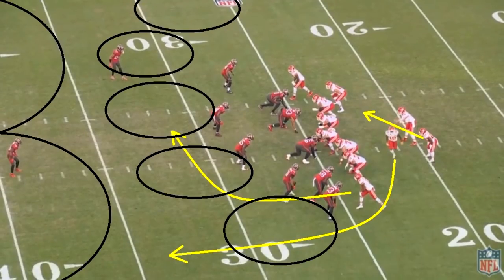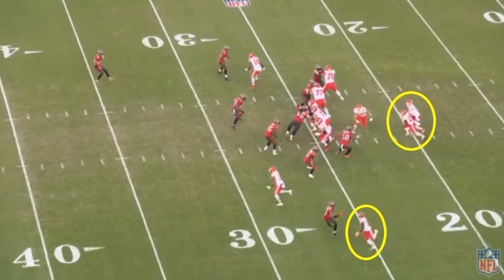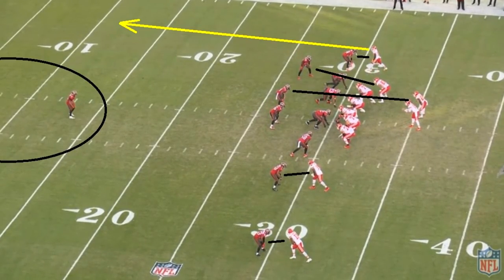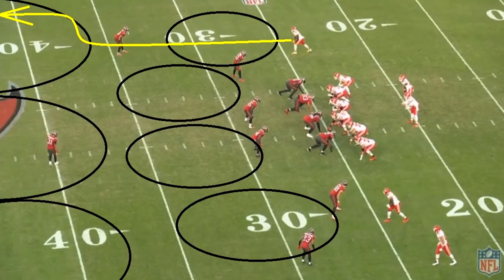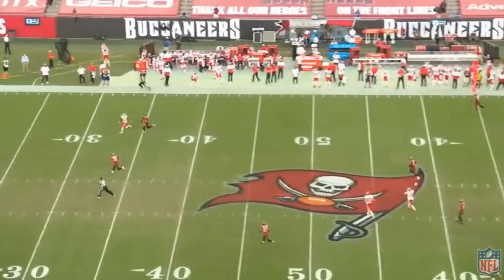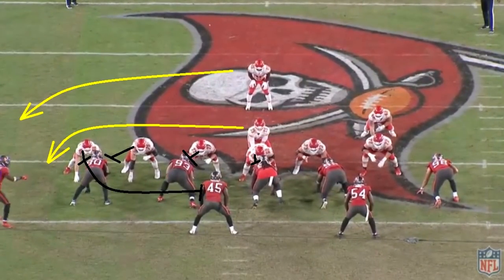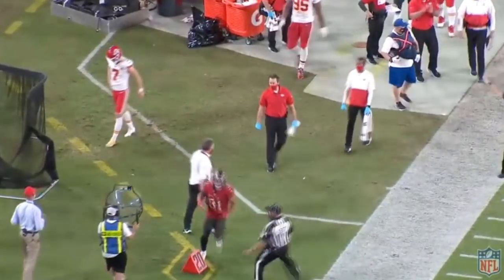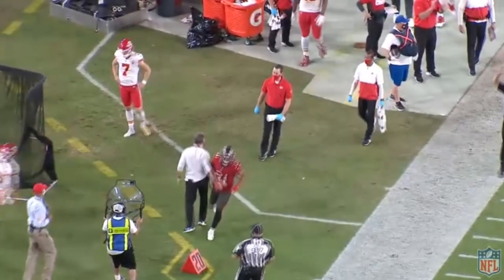Film Study: BABY GOAT: Patrick Mahomes has been AWESOME for the Kansas City Chiefs